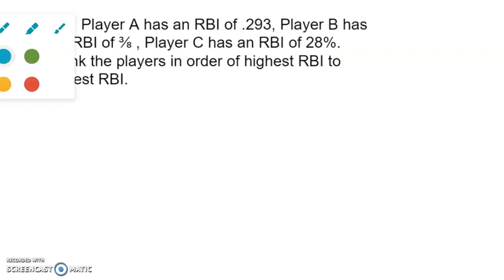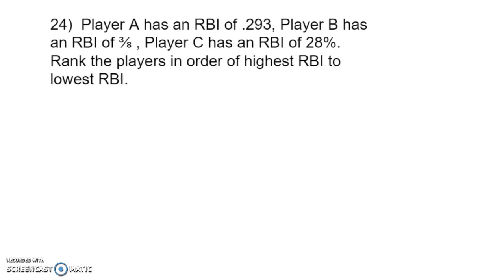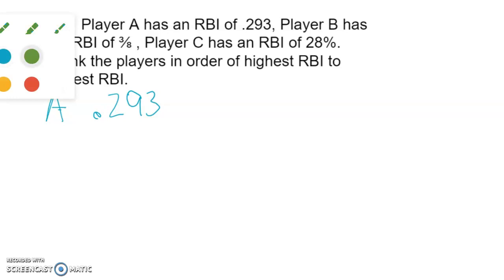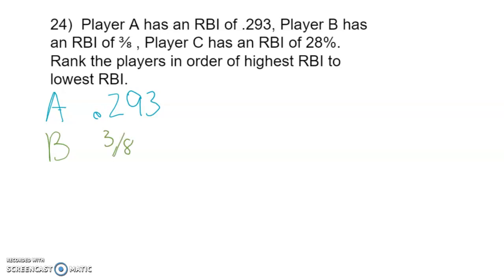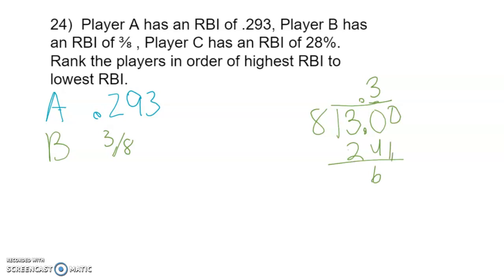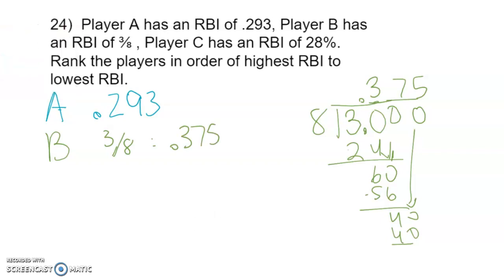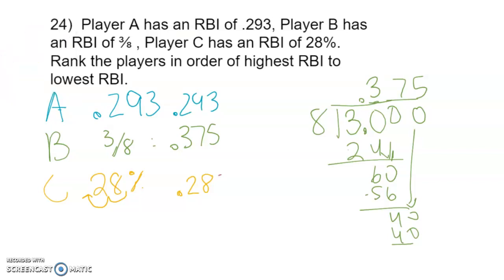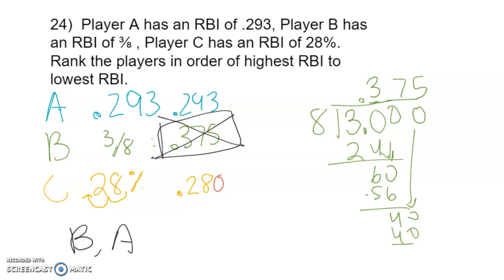Ch 2 Review #24